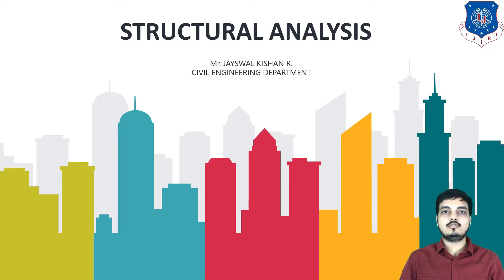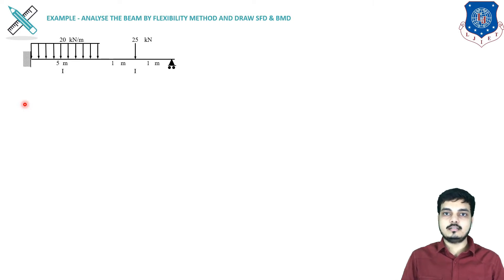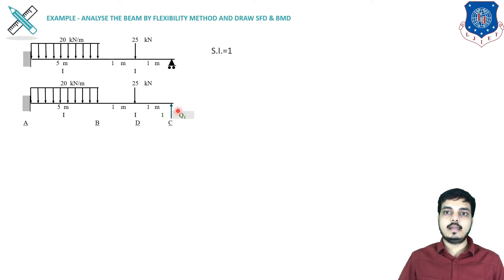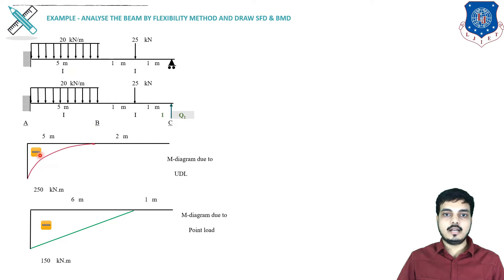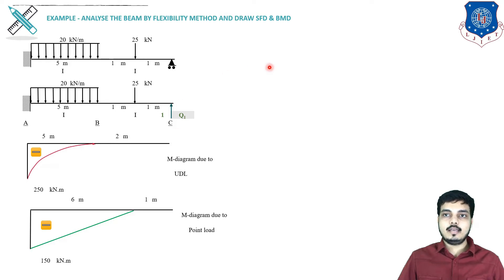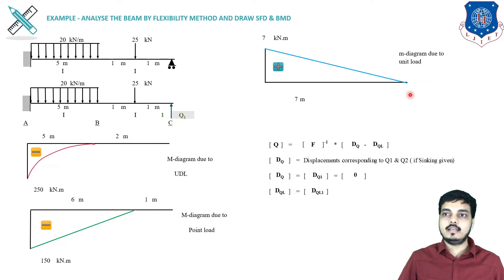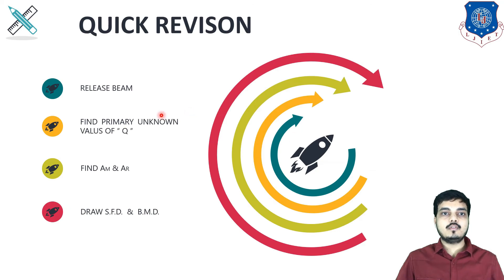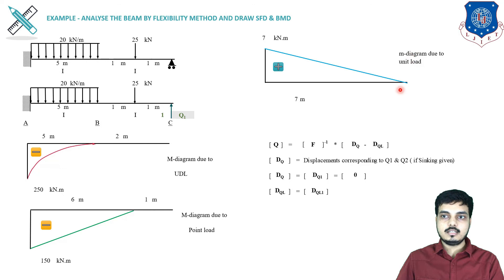Lec-51_Beam Example Flexibility Method | Structural Analysis | Civil Engineering